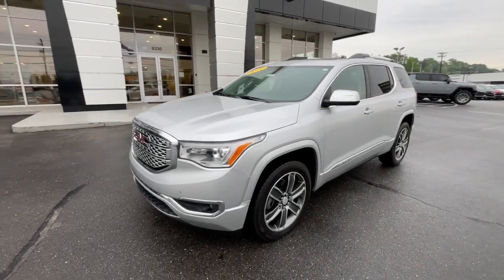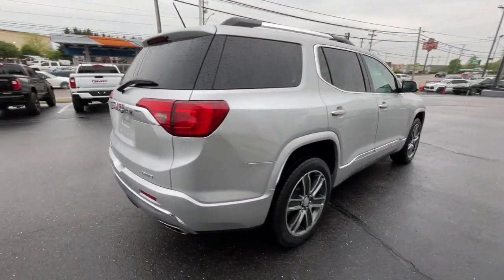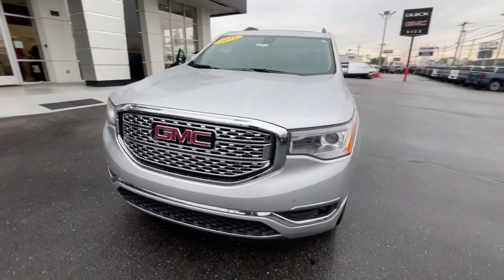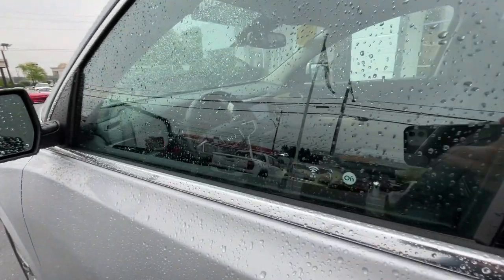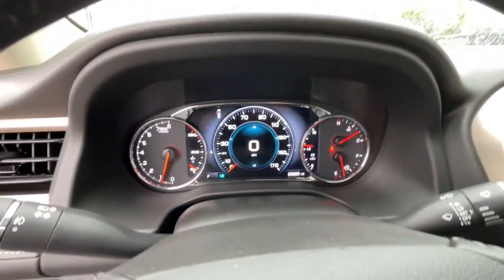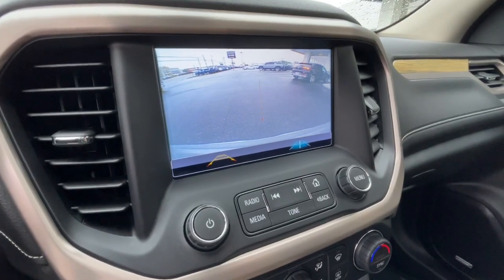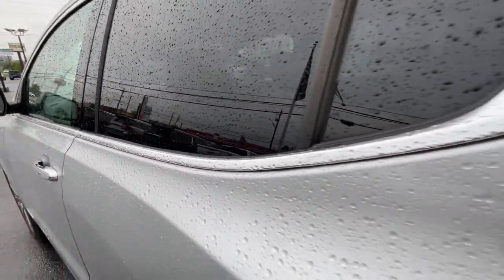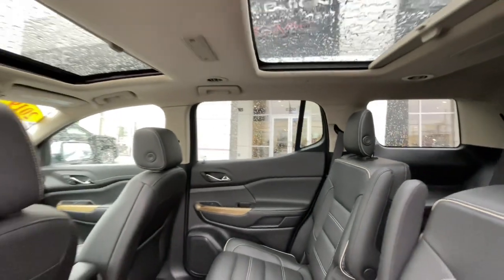2019 GMC Acadia Knoxville, Lenoir City, Maryville, Alcoa, Oak Ridge, TN U1541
Quicksilver Metallic Used 2019 GMC Acadia Denali available in Knoxville,Tennessee at Rice Buick GMC. Servicing the Lenoir City, Maryville, Alcoa, Oak Ridge, TN area.

Quicksilver Metallic 2019 GMC Acadia Denali AWD 6-Speed Automatic 3.6L V6 SIDI Carfax One Owner Clean CarFax No Accidents Bluetooth Navigation Sunroof Rear Camera Non Smoker 3rd Row Seating Apple CarPlay / Android Auto Aluminum Alloy Wheels Memory Seats Heated Steering Wheel Heated Seats Leather Interior All Wheel Drive Denali Package Power Liftgate Remote Start Sirius XM Satellite Radio Power Mirrors Heated Mirrors AWD Jet Black w/Perforated Leather-Appointed Seat Trim 1st & 2nd Row All Weather Floor Mats (LPO) 3rd Row All Weather Floor Mats (LPO) All Weather Cargo Mat (LPO) Electronic Cruise Control w/Set & Resume Speed Interior Protection Package (LPO) Navigation System Preferred Equipment Group 5SA.brbrbrThank you for considering Rice East Tennessee`s Buick GMC Volume Leader! Because we sell so many new Buicks and GMCs our pre-owned inventory changes every day! Let us show you why we say It s not your best price unless it s the Rice Price! or give us a call at .